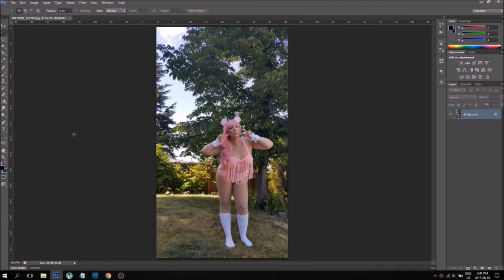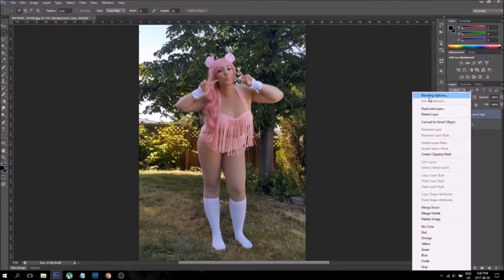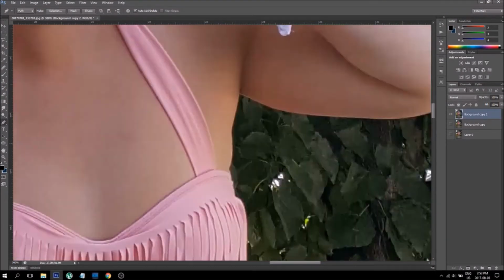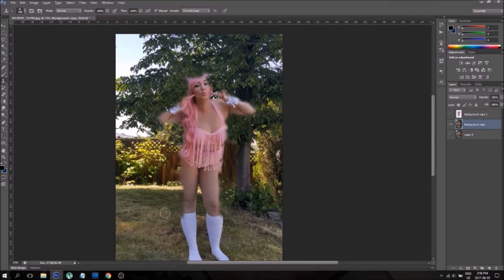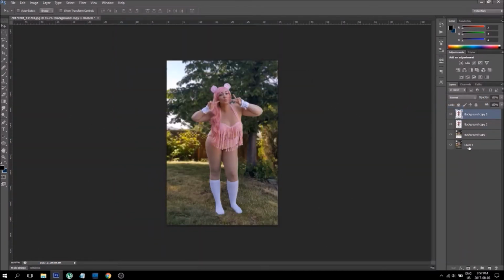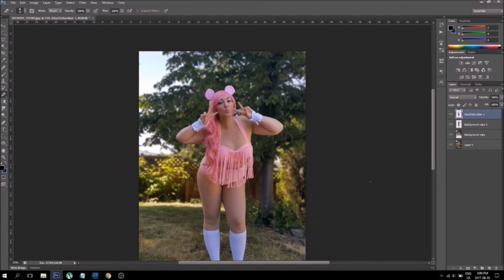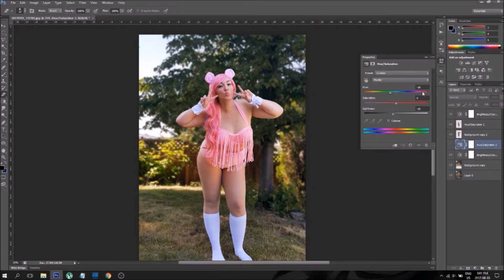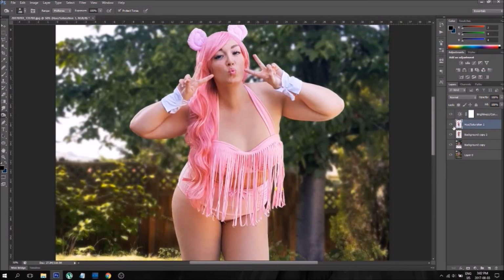Slowpoke Cosplay Photoshop Timelapse Edit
That was really hard to come up with a title that included all the important tags while still making sense??